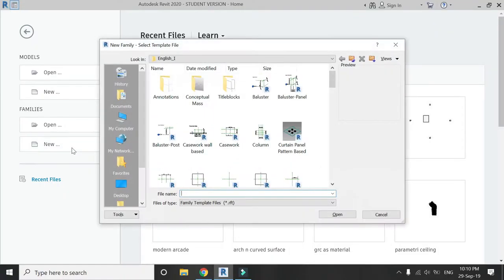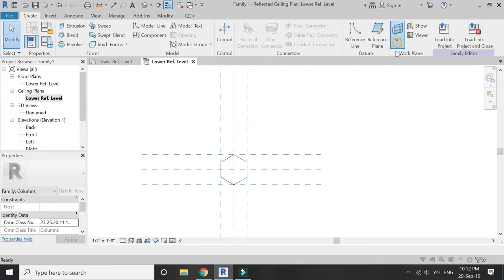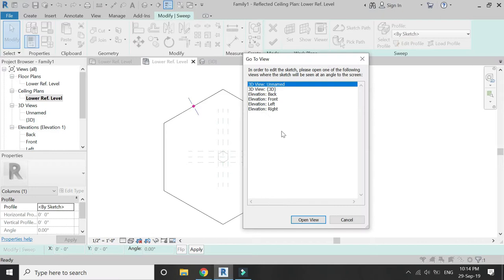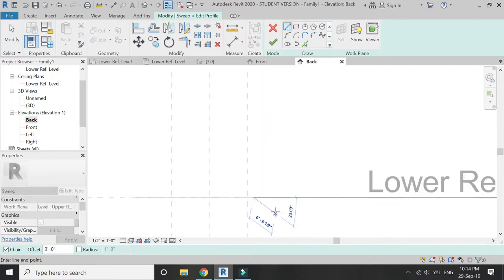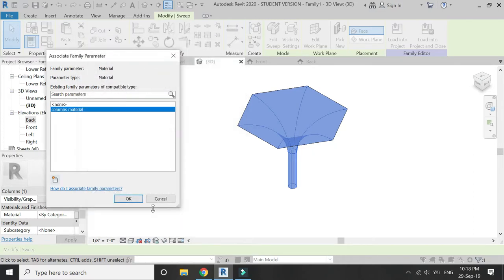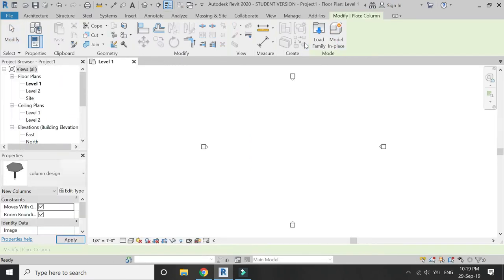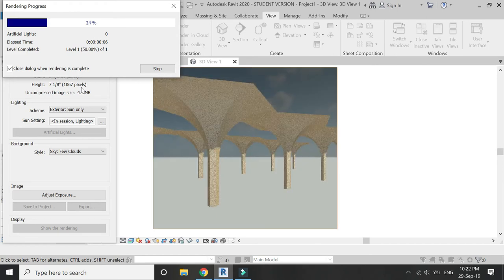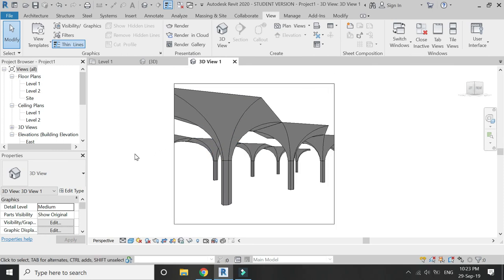Revit Tutorial - Columns of York Theater Royal by De Matos Ryan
In this tutorial, I have used the sweep command to create this column in the family template file of column in Revit.